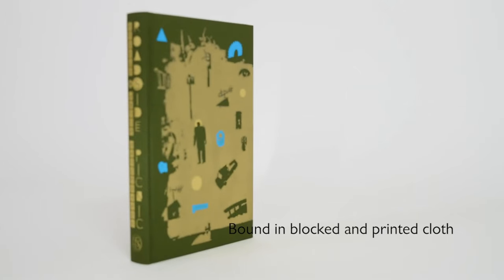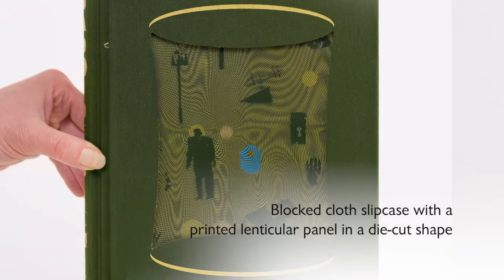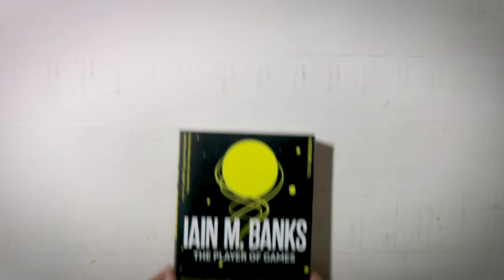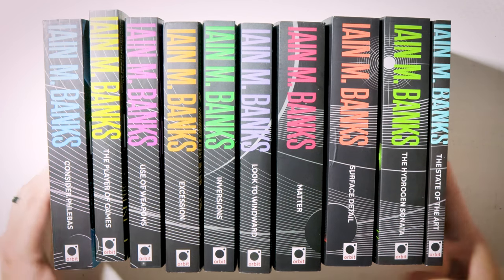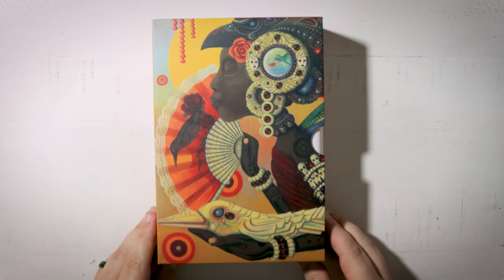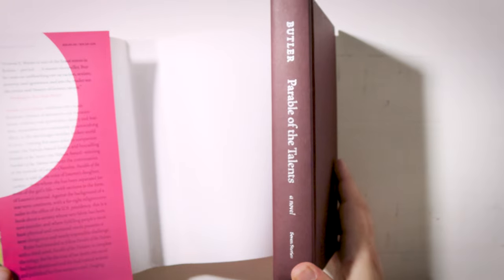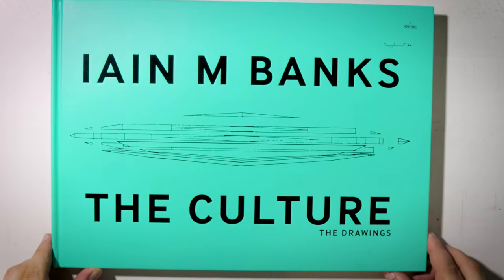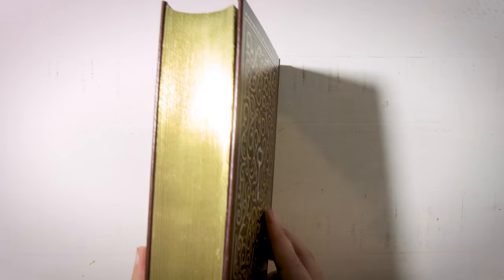My Most Beautiful Books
My Most Beautiful Books | 📚 Book Design Tag - Collectible & Limited Editions, Sprayed Edges, Series

This tag was created by ‪@HollyDunnDesign
I was tagged by ‪‪@BookChatWithPat8668

I’m tagging:
Chris' Reading Corner - ‪@chrisreadingcorner3816
Paperback Voyager - @PaperbackVoyager
Danny The Bookkeeper - @DannyTheBookkeeper

No pressure.

00:00 (Introduction)
00:46 (1. A book you bought primarily or completely because of the cover.)
02:46 (2. A book you want to buy that has a beautiful cover.)
03:51 (3. Your favorite series design.)
05:24 (4. A book with a beautiful dust jacket, or something unexpected under the jacket.)
07:07 (5. Naked hardback: A gorgeous book with no dust jacket.)
08:09 (6. A beautiful paperback.)
09:25 (7. A nonfiction book with a lovely cover.)
11:41 (8. A book with great end papers.)
12:28 (9. Spine: A book that looks just as good spine-out as it does face-out.)
13:46 (Passing the tag along)

Books Mentioned:
The Familiar by Mark Z. Danielewski
House of Leaves by Mark Z. Danielewski
Roadside Picnic by Arkady & Boris Strugatsky
Consider Phlebas by Iain M. Banks
The Player of Games by Iain M. Banks
Use of Weapons by Iain M. Banks
Excession by Iain M. Banks
Inversions by Iain M. Banks
Look to Windward by Iain M. Banks
Matter by Iain M. Banks
Surface Detail by Iain M. Banks
The Hydrogen Sonata by Iain M. Banks
Parable of the Sower by Octavia E. Butler
Parable of the Talents by Octavia E. Butler
Ambergris by Jeff Vandermeer
The Eyes of the Dragon by Stephen King
Quicksilver by Neal Stephenson
The Confusion by Neal Stephenson
The System of the World by Neal Stephenson
The Culture: The Drawings by Iain M. Banks
War & Peace by Leo Tolstoy
Moby-Dick by Herman Melville
Worlds Beyond Time: Sci-Fi Art of the 1970s by Adam Rowe
The Art of NASA: The Illustrations that Sold the Missions by Piers Bizony
Logo Modernism by Jens Müller
Seveneves by Neal Stephenson
The Instructions by Adam Levin